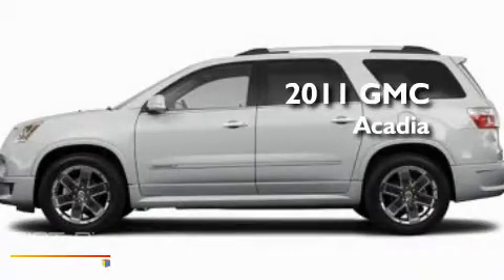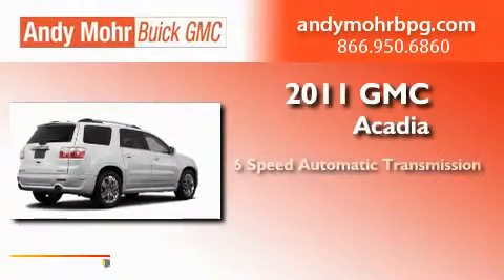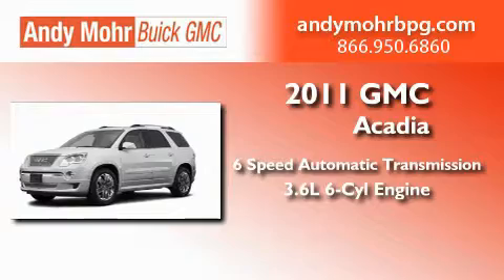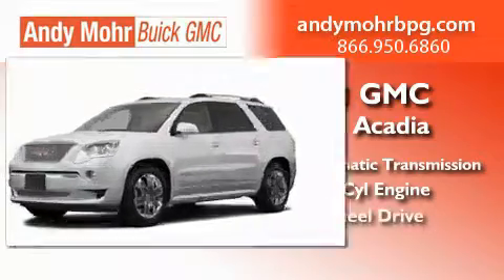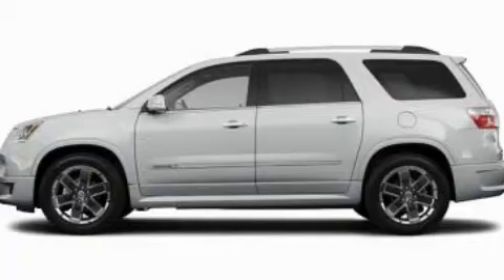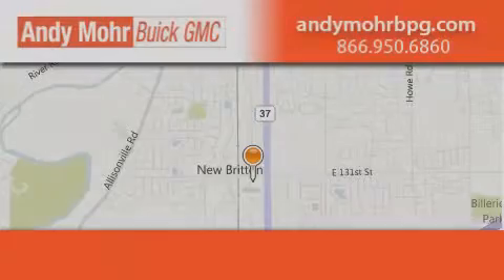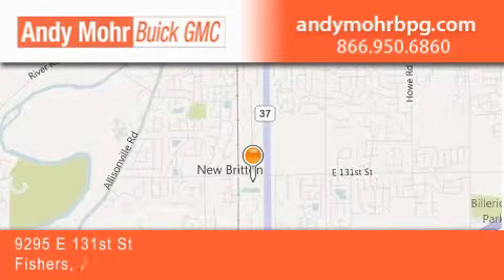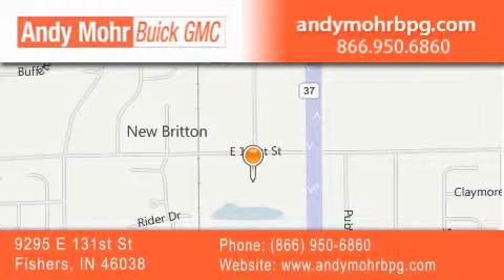2011 GMC Acadia Indianapolis IN 46038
Year : 2011
 Make : GMC
 Model : Acadia
 Engine : 3.6L V6
 Trans . : AUTO 6SPD
 Exterior : Quicksilver Metallic

 Interior : Ebony St Trim Perf Lth
 Stock : G1936

 9295 E. 131st Street